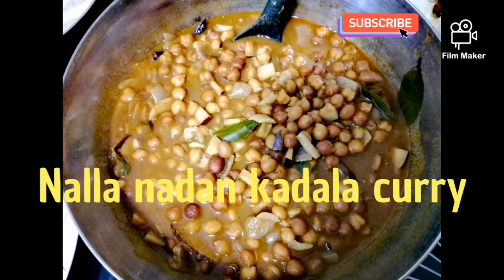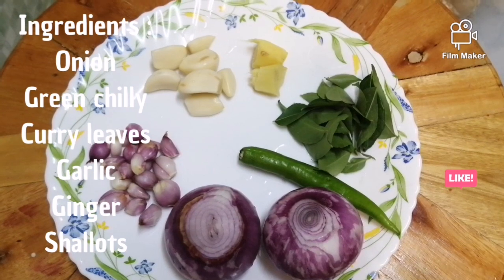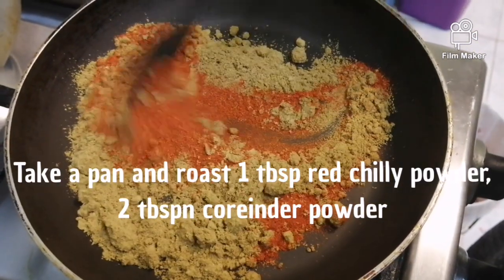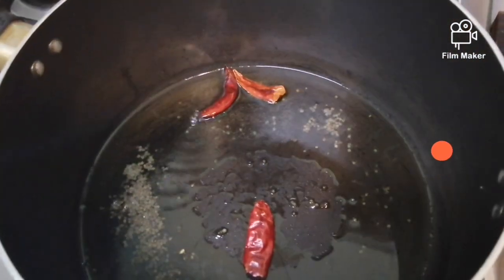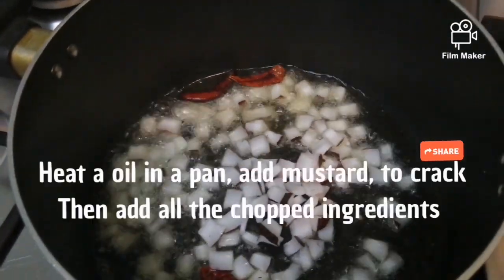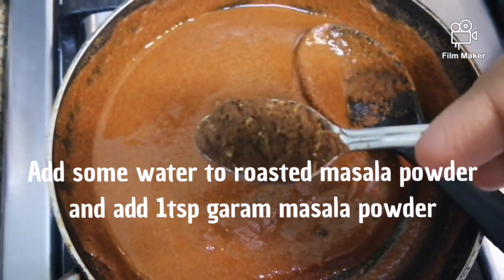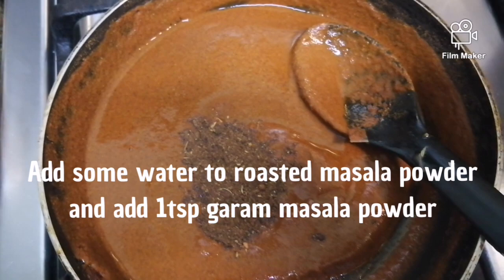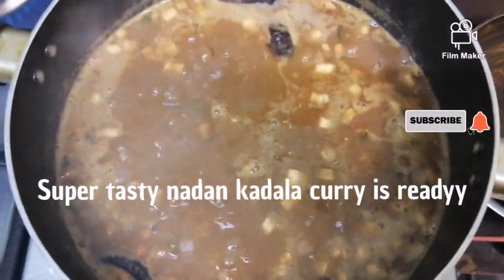Nadan kadala curry.... Tasty and easy recipe 😋